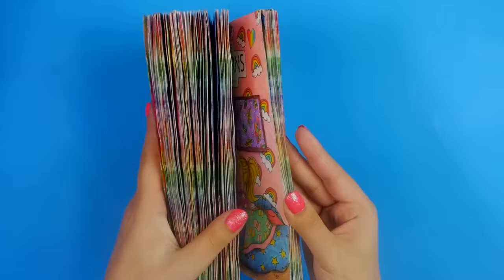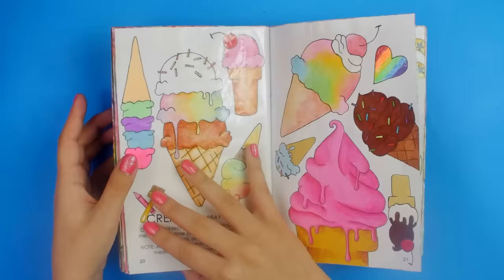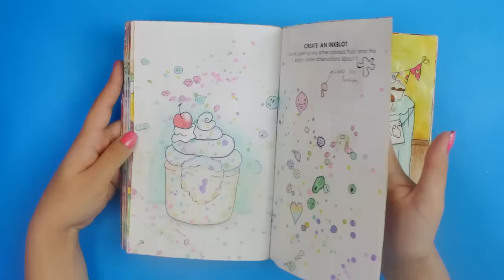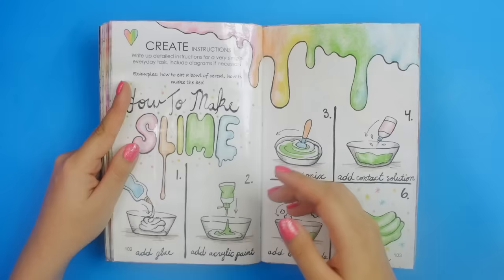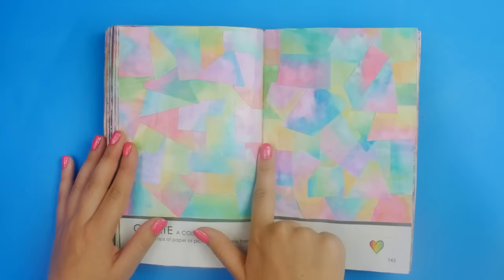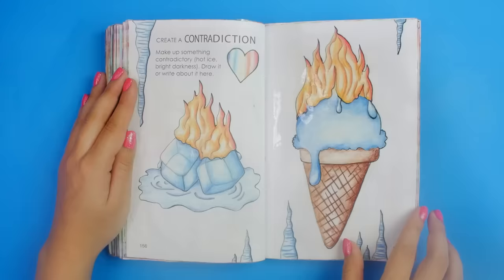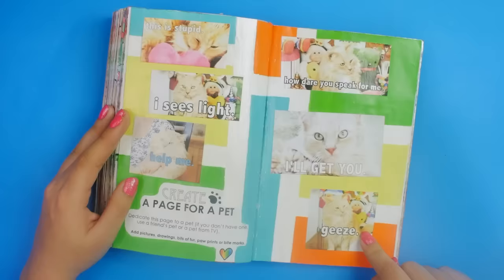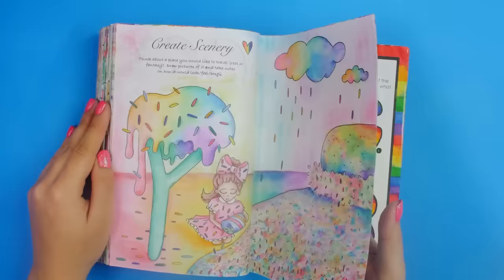Completed Flip Through of Create This Book (FULL VERSION)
Hey guys! It's FINALLY HERE after 3 years of working on this, my Create This Book is finally DONE. I hope you guys enjoy this very LONG and detailed video of me going through each page. I tried to make it as entertaining as possible :)

If you want a much shorter, no commentary (and kind of ASMR LOL) version of this video, here it is:

CREATE THIS BOOK 2:

OKAY. So lots of things to say today. Even though most people don't read the descriptions, still.
1. If you are new to Create This Book, I hope you will give it a try! You don't have to be super into drawing, that is just ONE way of completing this book (and the way I choose 90% of the time). BUT you can also, collage, take photos, write, journal, scrapbook etc.
I hope you join in! Create This Book 2 is coming soon, but it's not too late to start on the original either :)
2. CTB 2 series will start next Monday!
3. I know I am not the best or most talented artist, but this is about having fun and enjoying the process of being creative. Also, I know that I like to pick on my work a lot. I hope you don't take any offencs

MY CURRENT UPLOAD SCHEDULE:

Every Friday at 4:00pm ET: Squishy Makeovers (roughly every other Friday), Thrift Makeovers, Craft Kits and Miscellaneous crafts and DIYs

AND

Every Other Monday:  Squishy Updates, Create This Book episodes, mail openings/unboxings, announcements, experiments or any other weirdness I come up with...